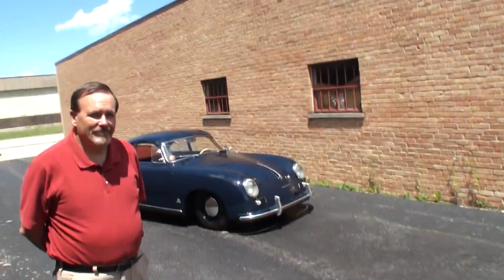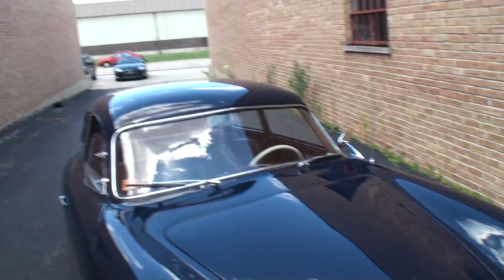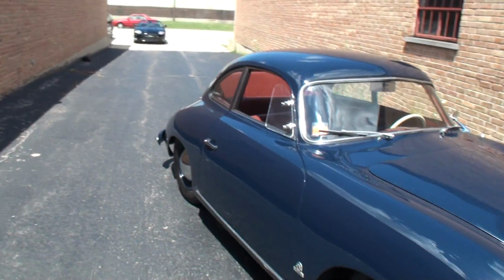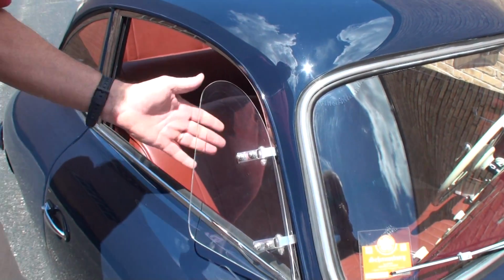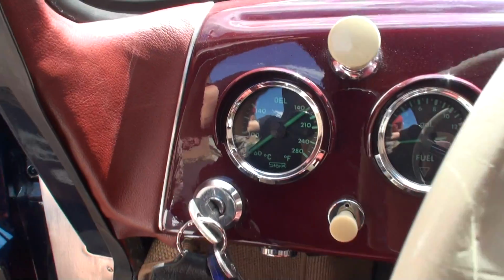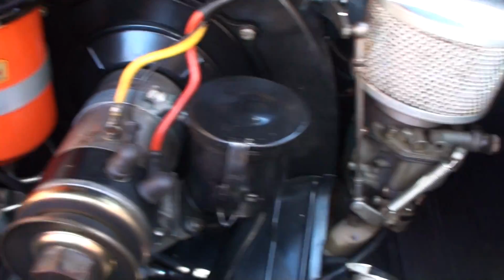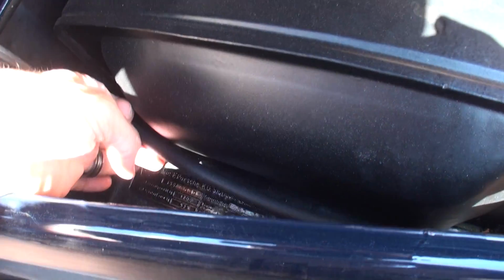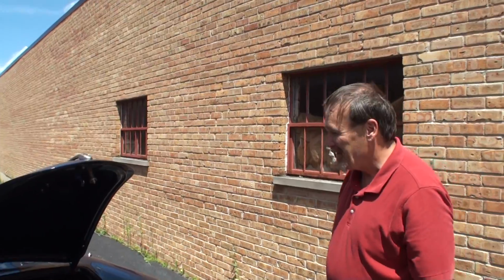RARE Early 1954 Porsche 356 Pre A Coupe & Engine Start Up on My Car Story with Lou Costabile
On "My Car Story" we're in the Western Suburbs of Chicago on 7-14-16.

We're looking at a RARE 1954 Porsche 356 Pre A Coupe with a body by Reutter in Azure Blue paint.

The car's Owner is Kevin Murray.  Kevin shares he’s had the car since 1977.  He’s restored this car himself, however this car had a few issues which were a fire, and tested his marriage with his car in parts in a home with a one car garage…, however it ends up being a happy story with the car receiving a wonderful restoration, and a wife who’s happy with how the car looks now saving their marriage :-)